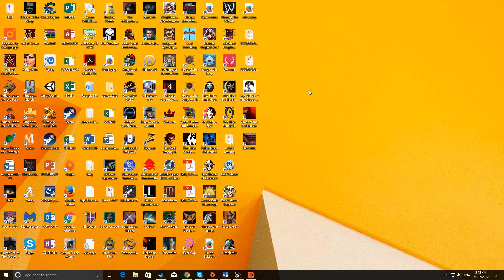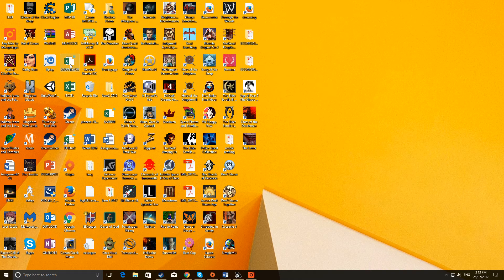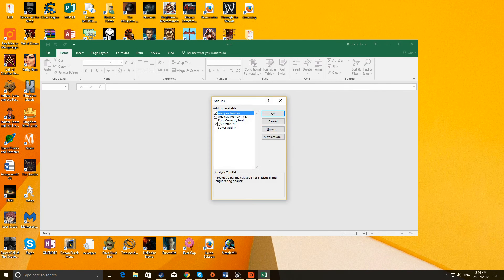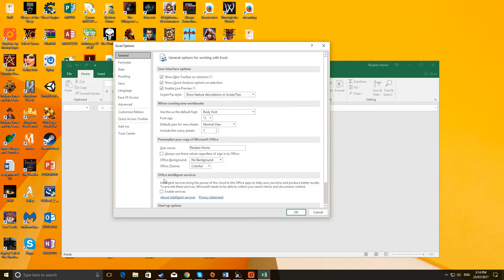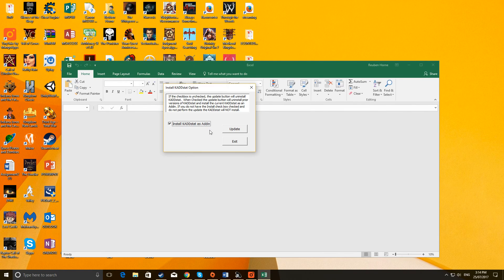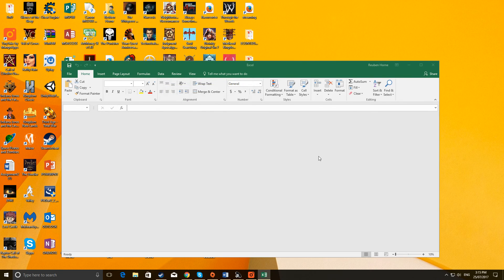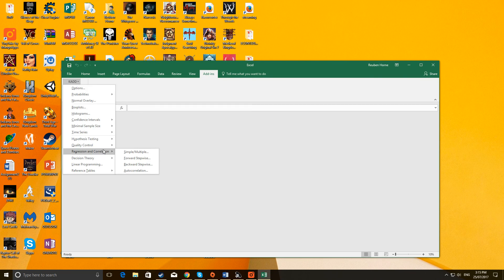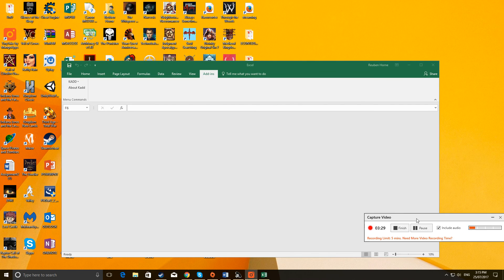How to run Kaddstat270 on windows 10